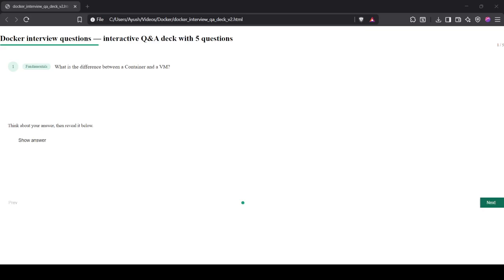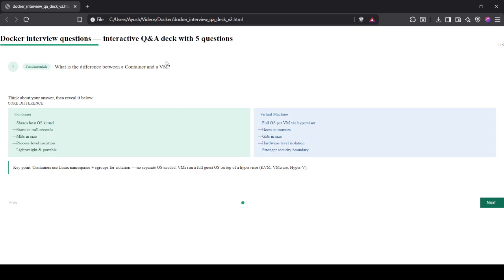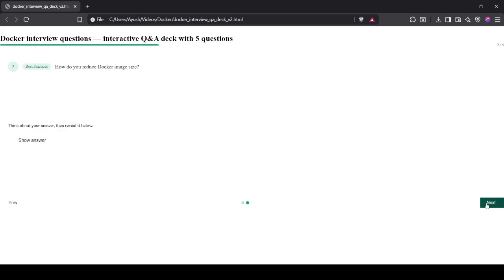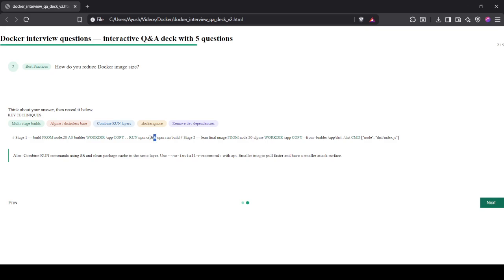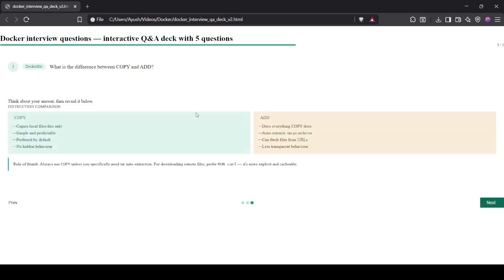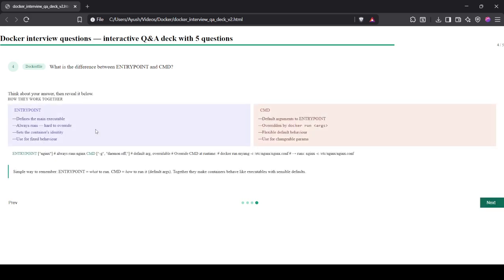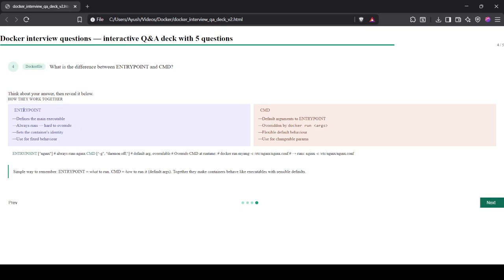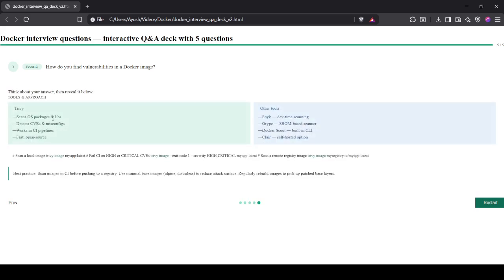Docker Interview Questions and Answers |DevOps Engineer Interview Questions for 2-3 years experience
🔥 Top Docker Interview Questions and Answers for DevOps Engineers (2–5 Years Experience)

Preparing for Docker interviews? In this video, we cover the most frequently asked Docker interview questions that are commonly asked in product-based companies like Amazon, Microsoft, Google, Flipkart, Walmart, and more.

🚀 Docker Interview Questions Covered in This Video:

1. Container vs Virtual Machine (VM)
2. How to Reduce Docker Image Size
3. Difference Between COPY and ADD in Dockerfile
4. Difference Between ENTRYPOINT and CMD
5. How to Find Vulnerabilities in Docker Images

🎯 These are real-world Docker interview questions every DevOps Engineer, Cloud Engineer, and Software Engineer should know.

📚 What You’ll Learn:
- Core Docker concepts explained with examples
- Best practices for writing secure Dockerfiles
- Docker image optimization techniques
- Security scanning using Trivy and Docker Scout
- Common interview questions with detailed answers

- DevOps Engineers
- Docker Beginners
- AWS DevOps Professionals
- Kubernetes Engineers
- Software Developers
- SREs

🛠️ Tools Mentioned:
- Docker
- Trivy
- Docker Scout